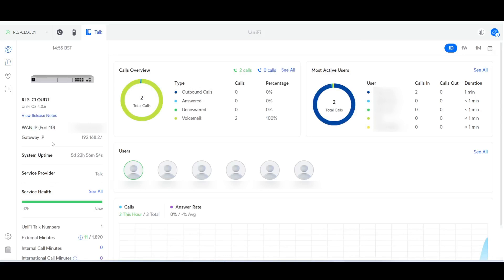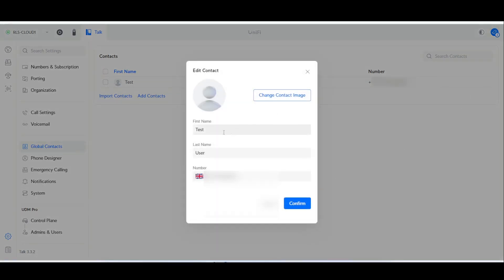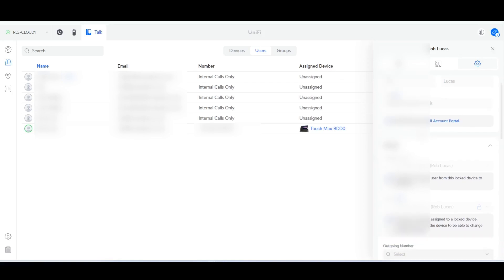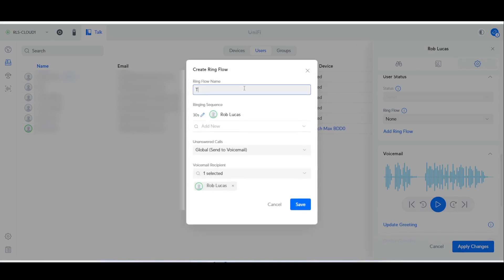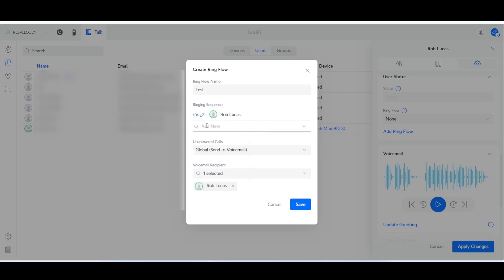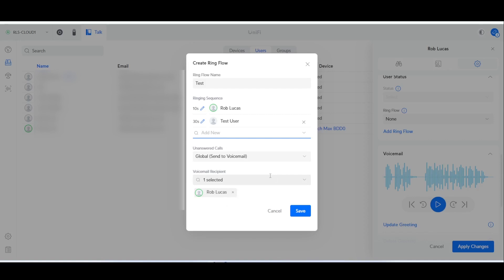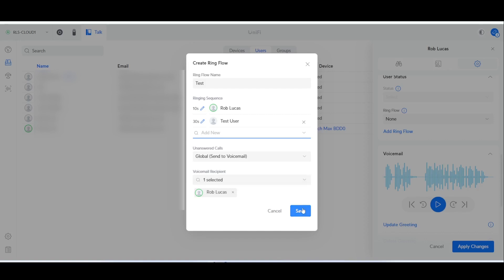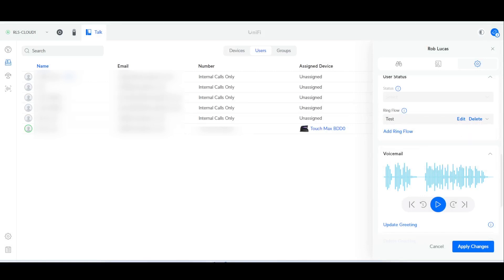The Best Call Forwarding Setup on UniFi Talk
In this video, we cover how to set up call forwarding on the Ubiquiti Unifi Talk platform, specifically for the UK. Learn how to configure ring flow, forward incoming calls to your mobile, and ensure your voicemail is correctly set up. We guide you through creating a global contact, assigning users, and customising the call flow to make sure missed calls are handled smoothly. Ideal for businesses using the UniFi Talk platform, this video offers a step-by-step guide to optimise your call management.

Unifi Talk was recently released in the UK and is currently available in the US, Canada and other parts of Europe. So we are very excited to get this in and setup here in the UK.

**TIMESTAMPS**
00:00 - Introduction
00:14 - Setup Global Contacts
00:51 - Setup Ring Flow
02:54 - Testing